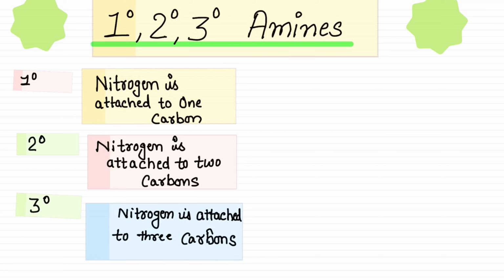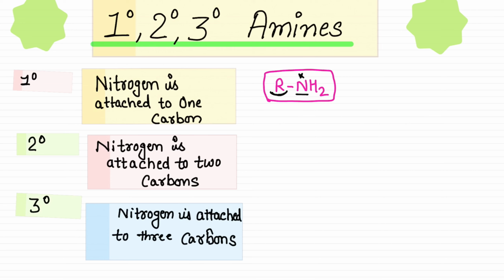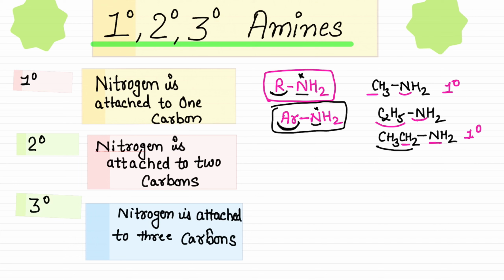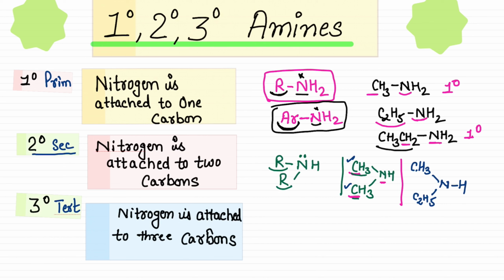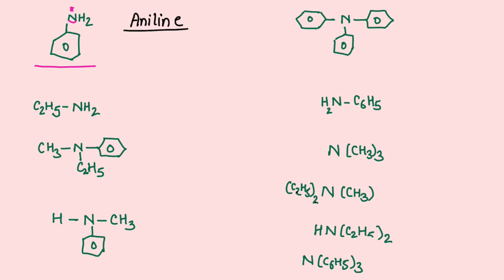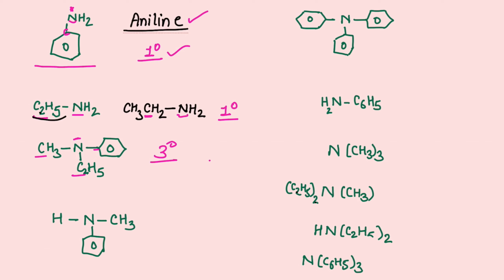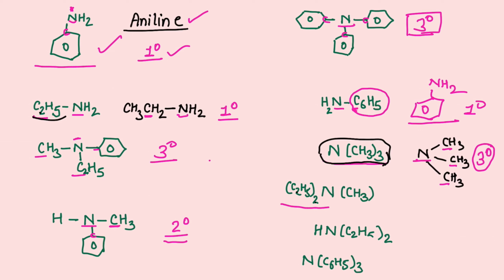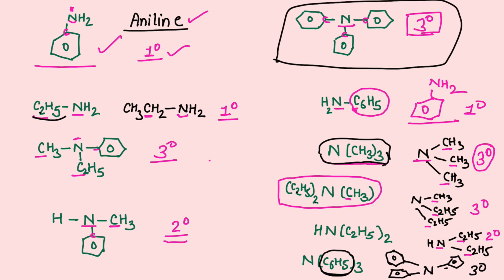Primary, secondary, tertiary Amines| Chemistry